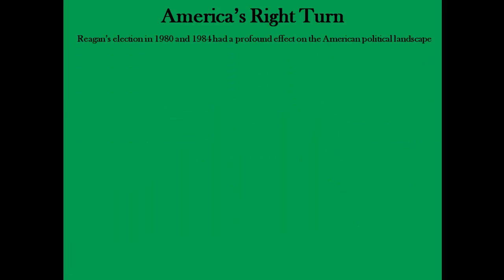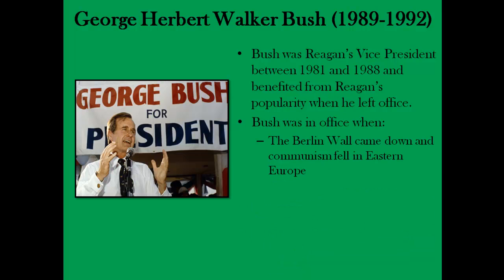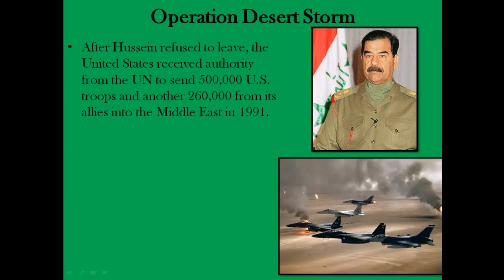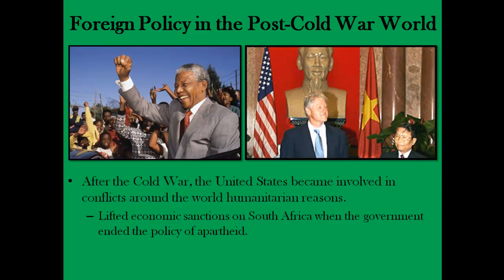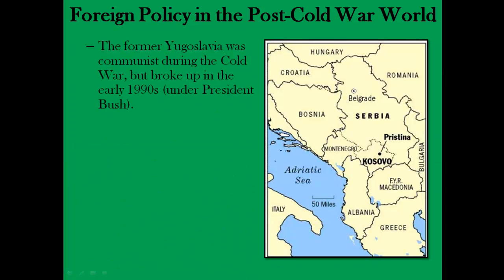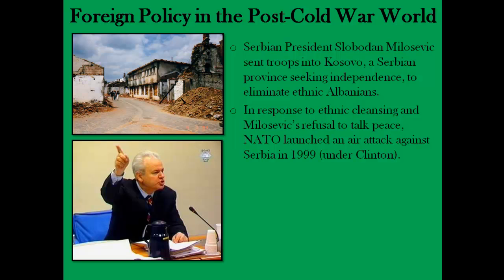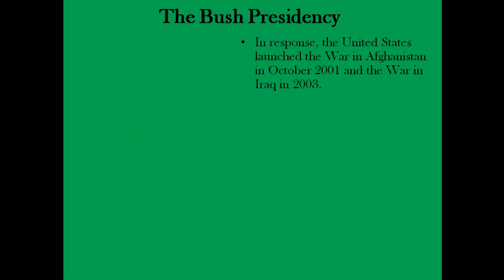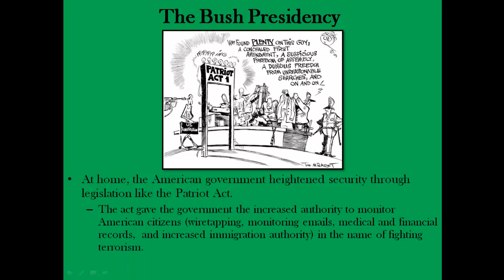History with Hampson #42: The Recent Past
Unit 10, Part II